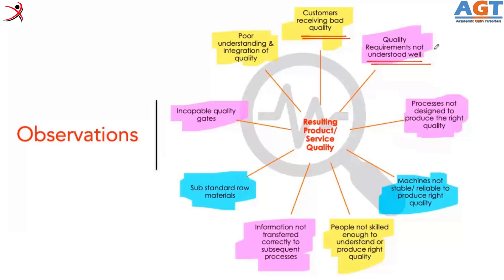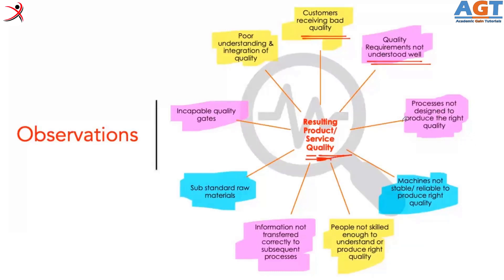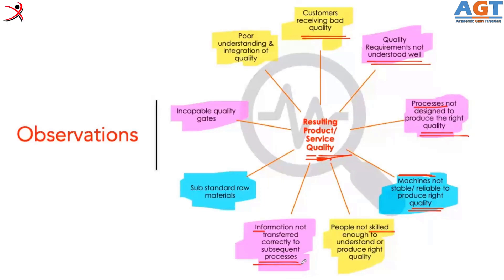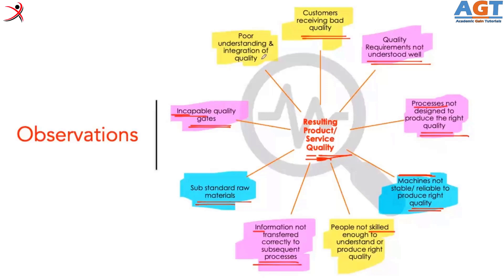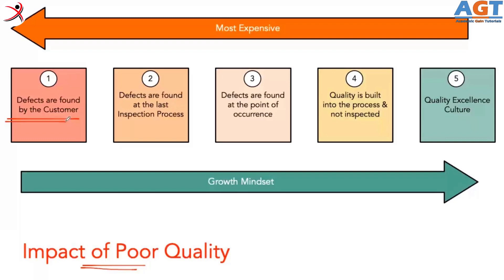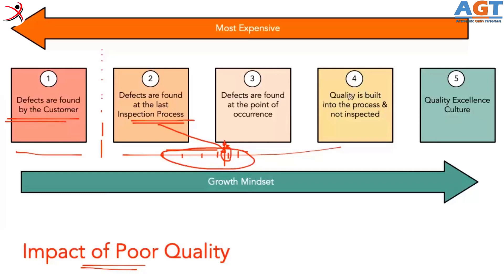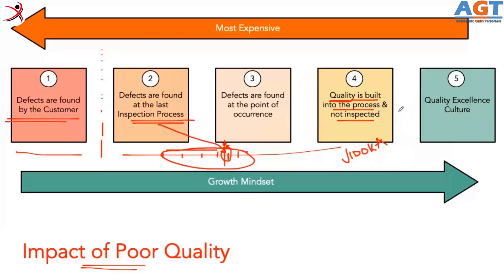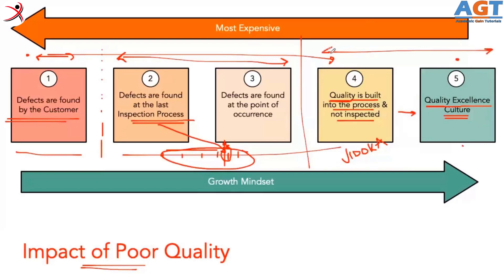Need for Good Quality Systems - Impact of Poor Quality│Quality Management│Lean Manufacturing.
This lean manufacturing Management lecture gives a brief idea about observations of poor quality systems and the impact of poor quality on a business to determine scopes of improvement toward excellence in the quality of products and services which is a core criteria in Quality Management for Developing an Integrated Quality System.